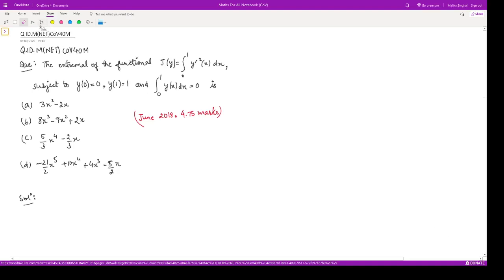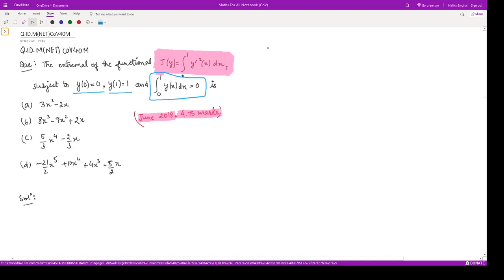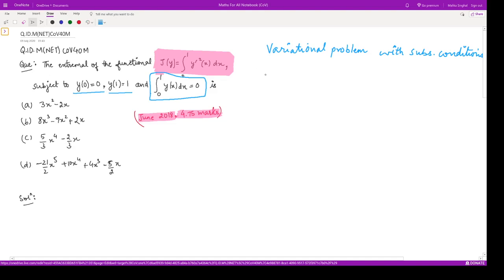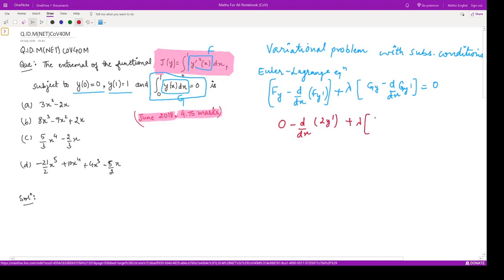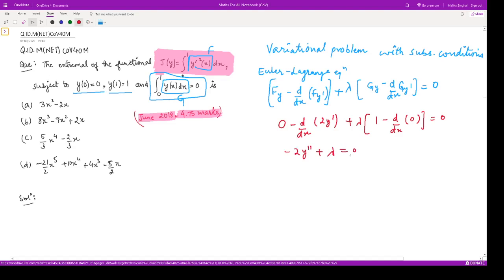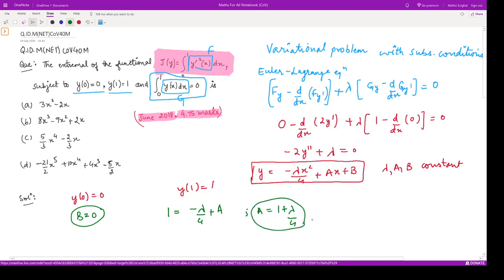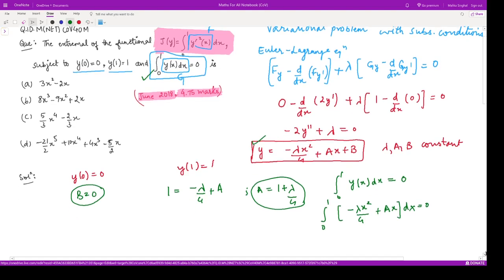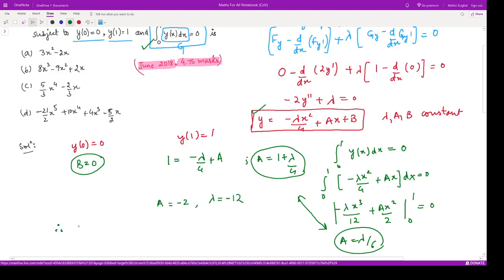Calculus of Variation (EULER-LAGRANGE EQUATION) Question UGC NET (Q.IDM(NET)CoV40M)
Follow the link for a detailed course on Calculus of Variation

Happy learning!